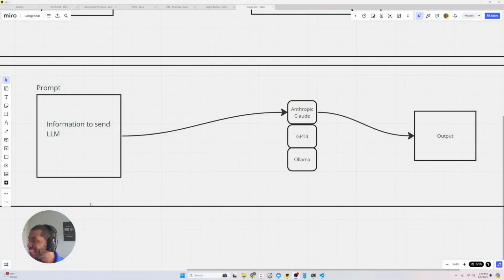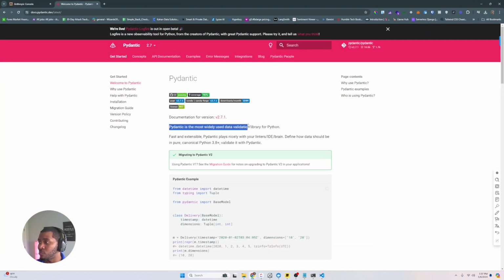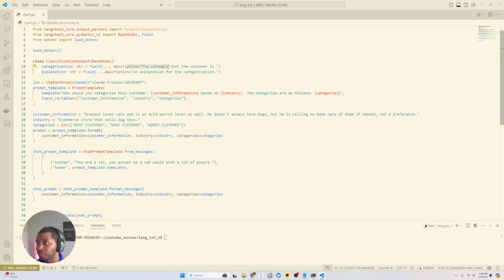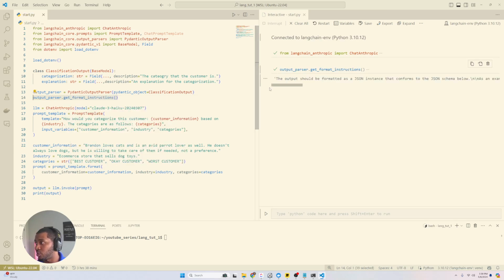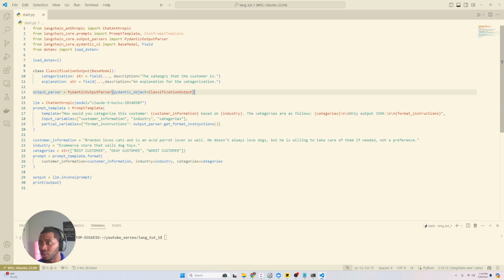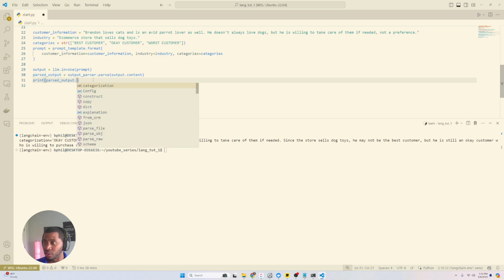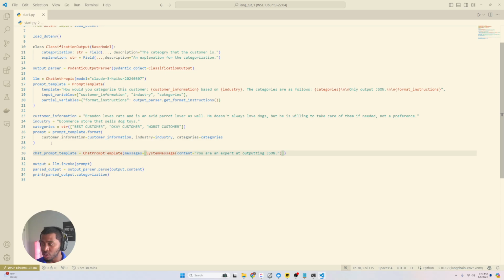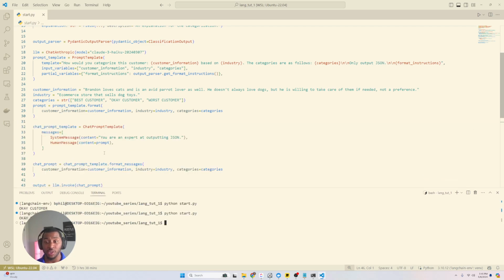The Trilogy: Langchain Output Parsing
In the final video of the Trilogy we're going to see how we can get structured output to be used in other components of your system or passed to another system as well. This will give you the basics of how to get output you can trust will be in the correct format.